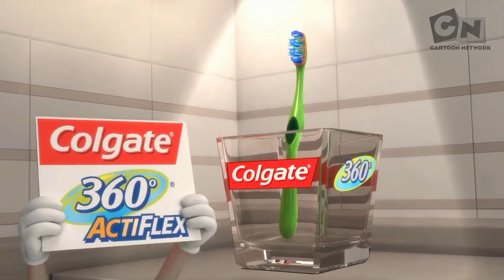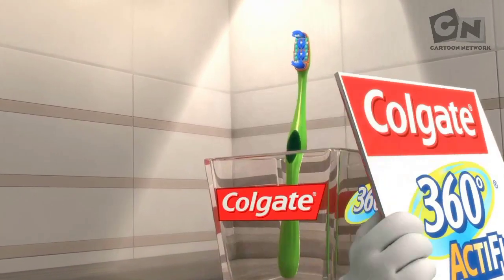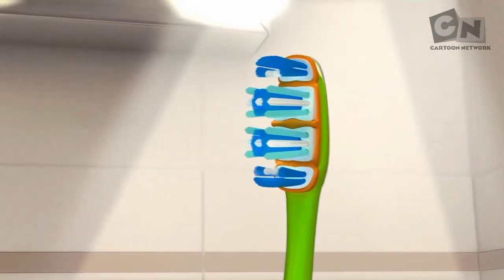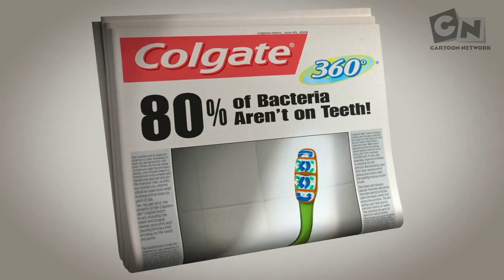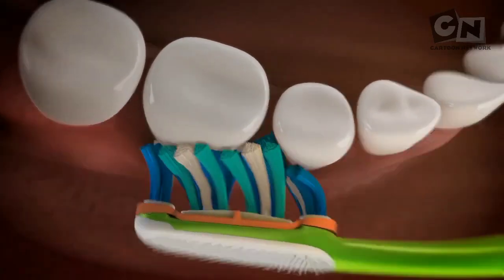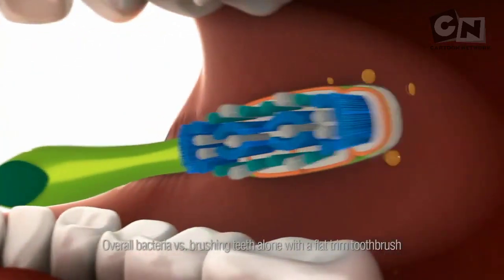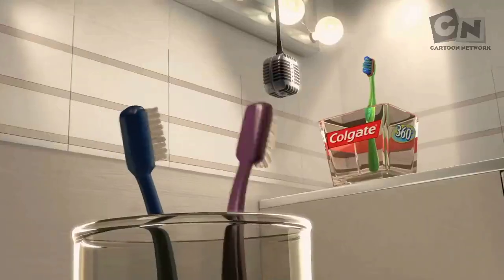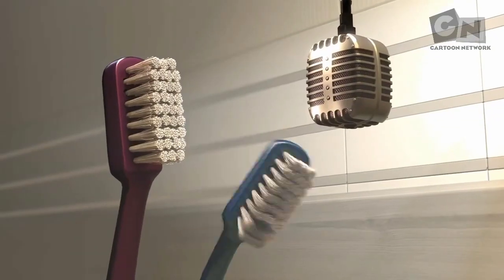Colgate 360° Actiflex TVC (2010)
Colgate 360° Actiflex animated commercial 2010